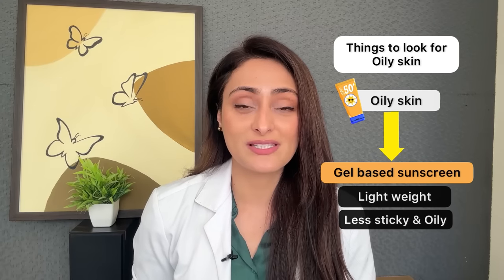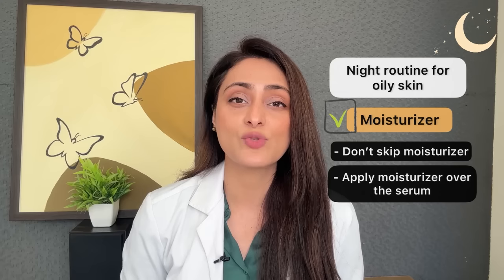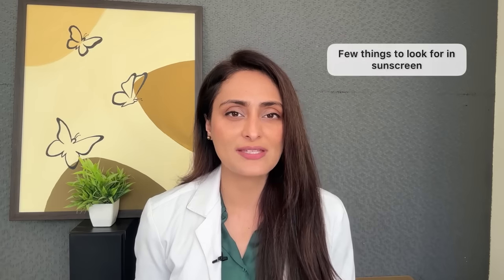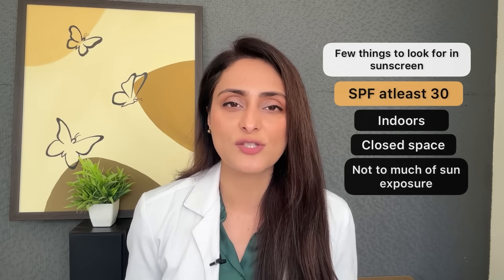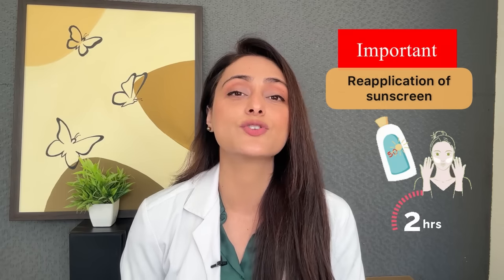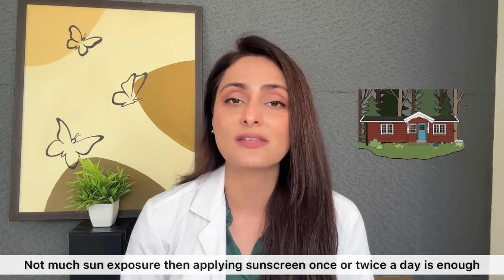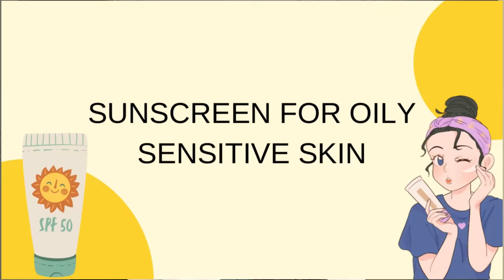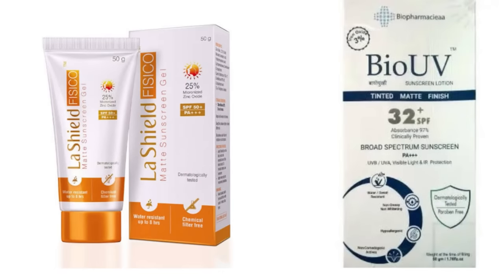Sunscreen for Oily Skin | Recommendations| Oily , acne prone, oily sensitive skin | Dermatologist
In this video, I have explained all the details you need whole choosing a sunscreen for oily skin type. Hope you will like this video.

Intro : 0:00
Things to look for : 0:21
Important points to remember : 1:14
Product recommendations : 2:06
Oily skin sunscreen : 2:08
Acne prone skin sunscreen : 2:37
Oily sensitive skin sunscreen : 3:07
High end sunscreen : 3:48
Outro: 4:46

Clinic address :
Dermafollix hair transplant and skin clinic,
Upper ground 9-10,
Sheron plaza ,parle point, Athwalines
Surat : 395007
Gujarat.